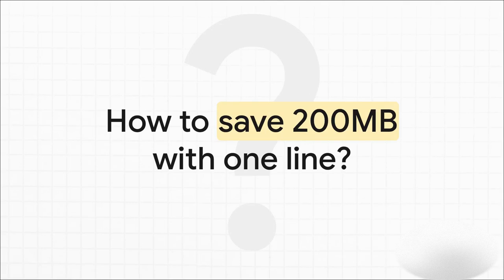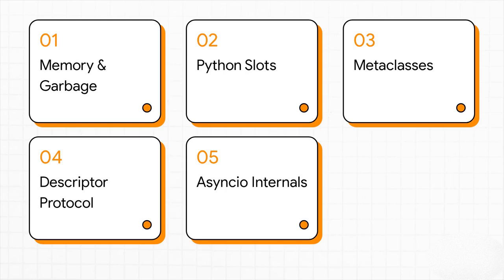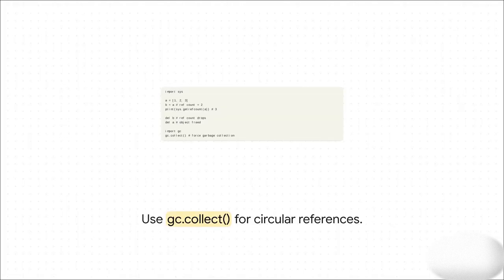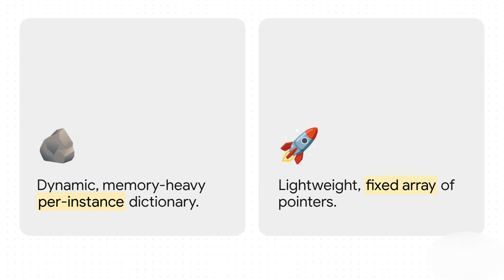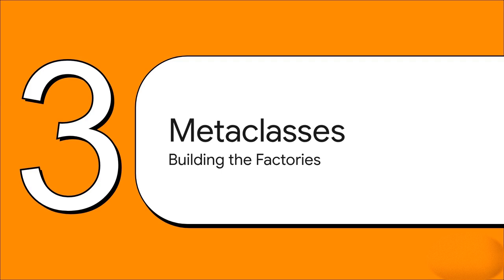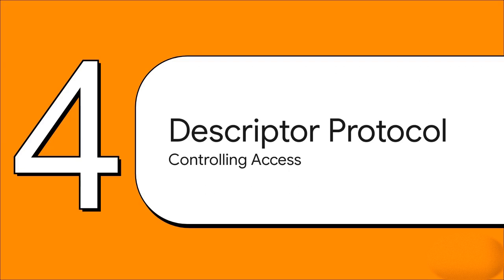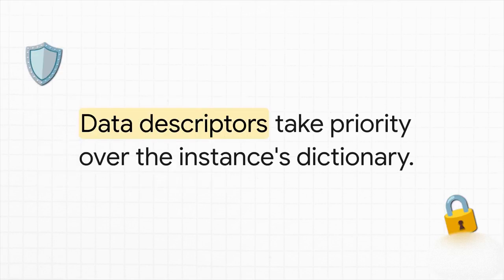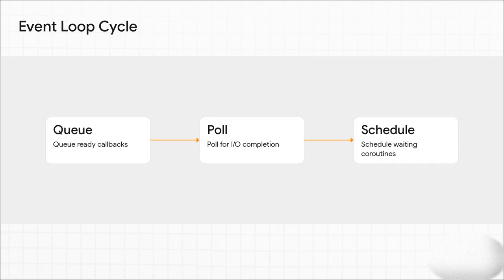Part 2 : Python Internals Deep Dive | Interview Advance Preparation | Learn And Grow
Python Internals Deep Dive